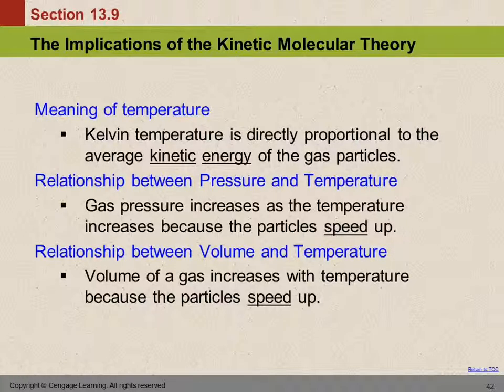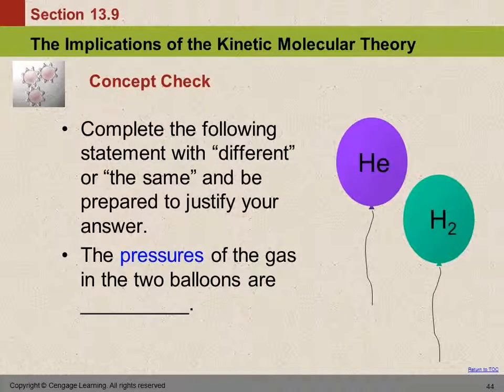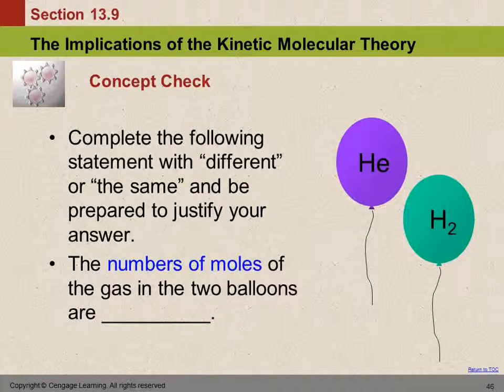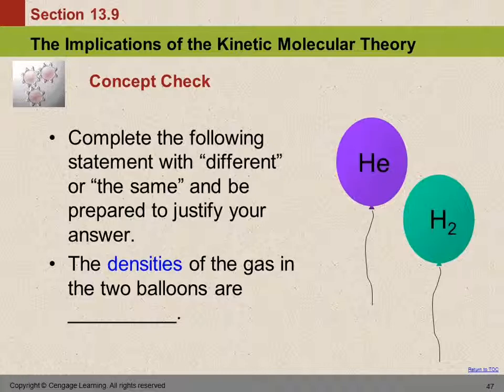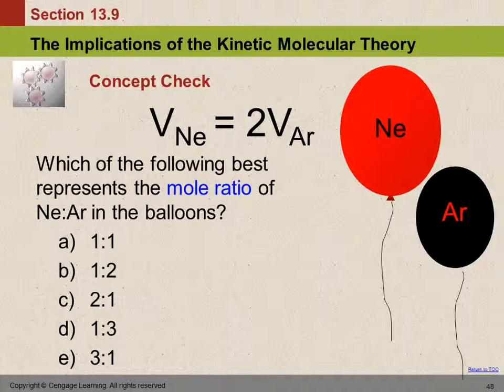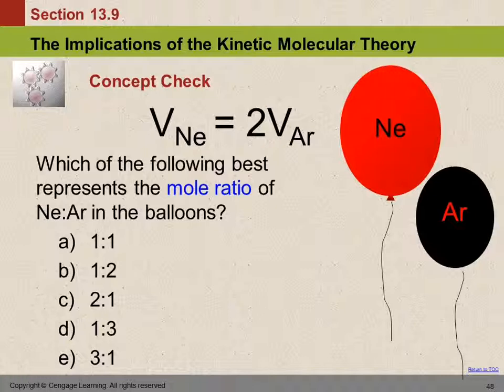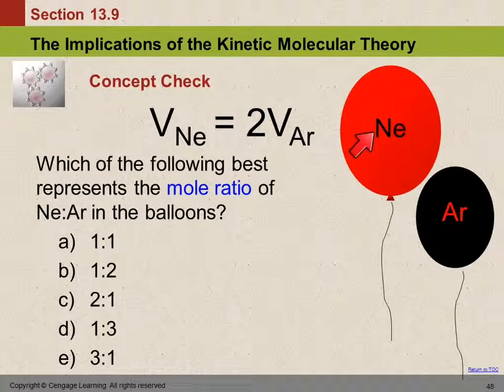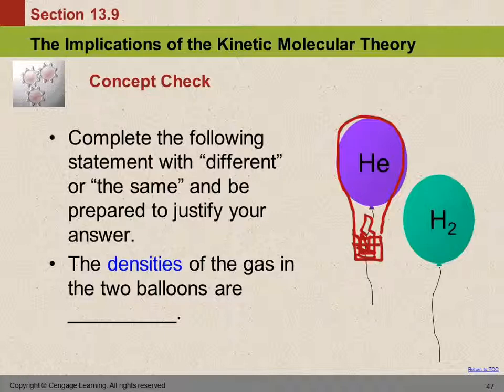10 13.9 The Implications of the Kinetic Molecular Theory